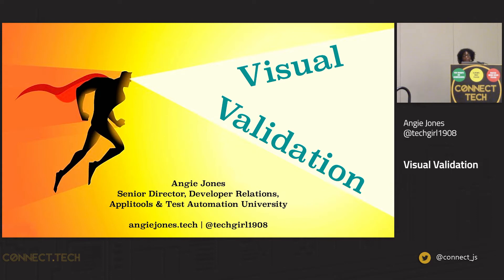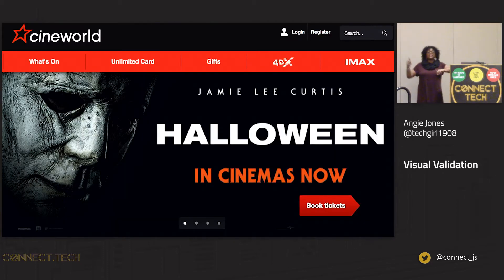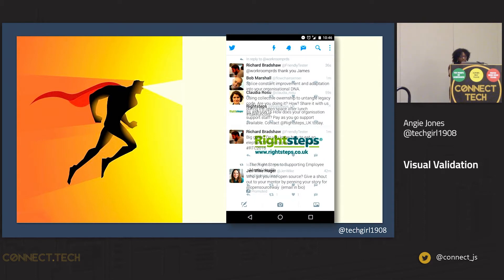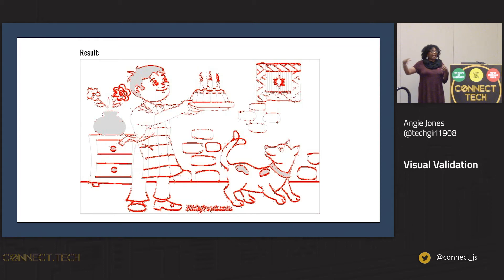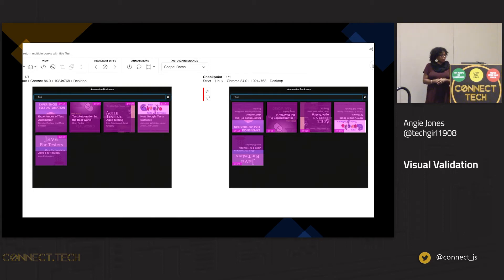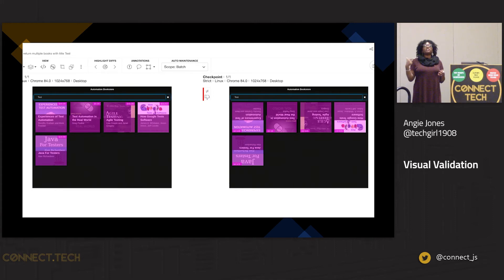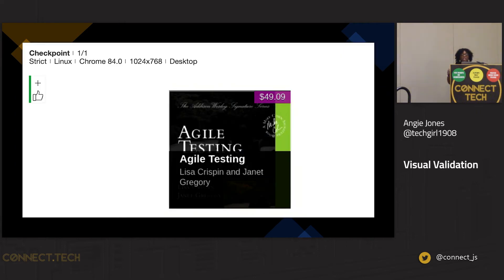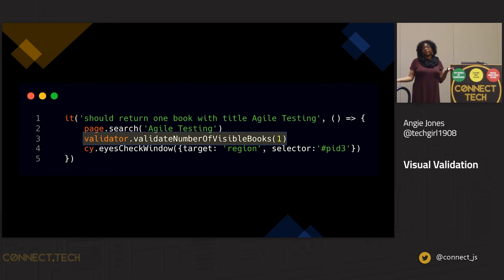ConnectTech2021 - Angie Jones Visual Validation